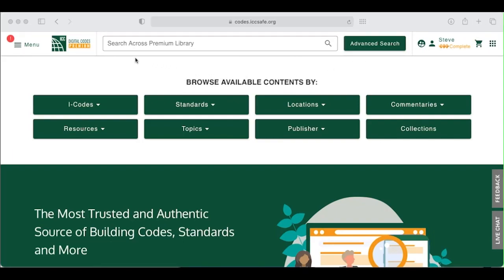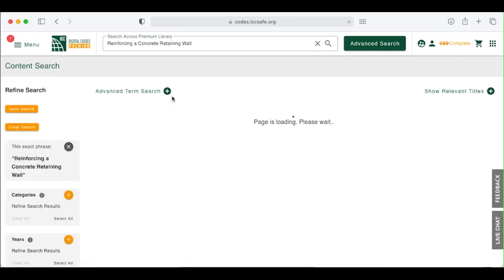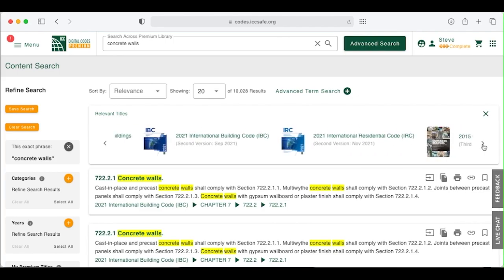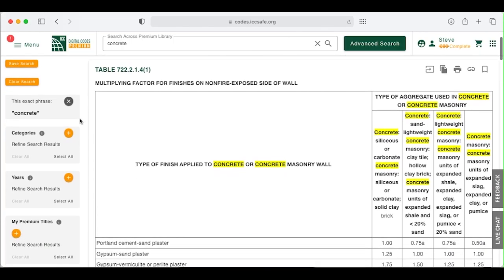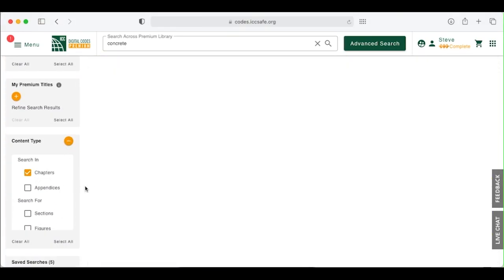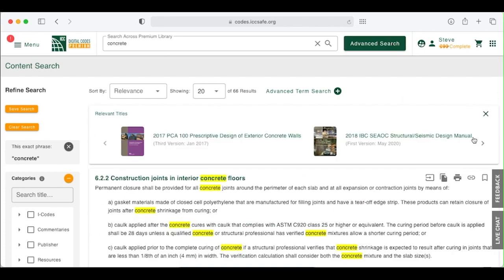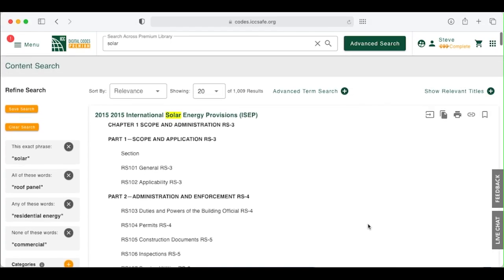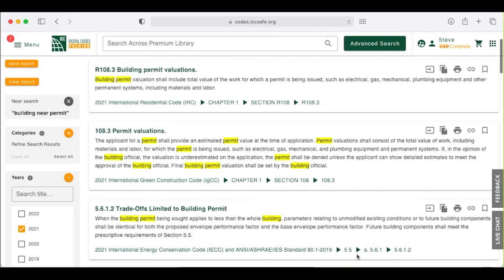Digital Codes Search